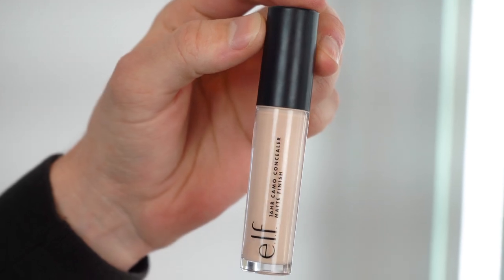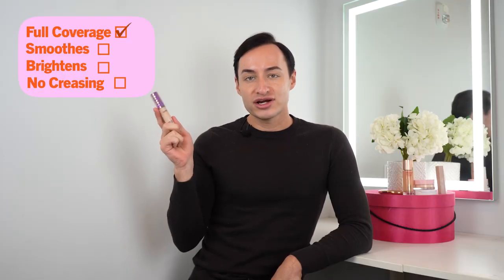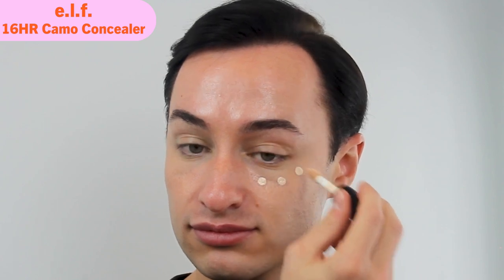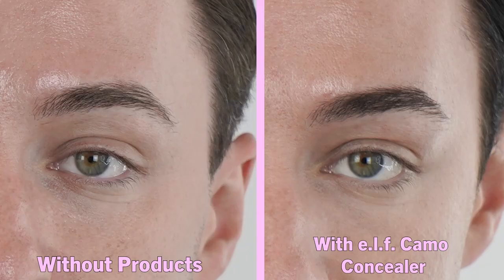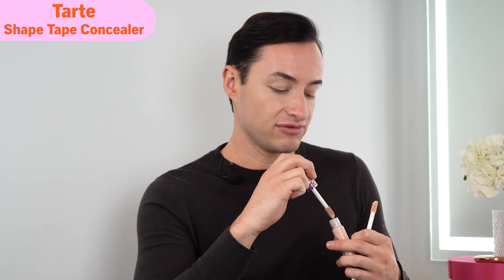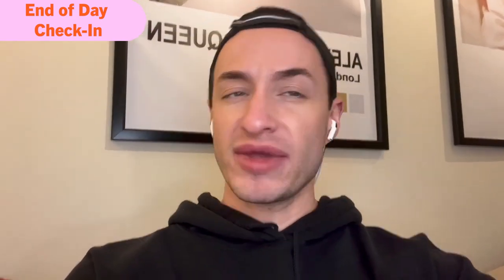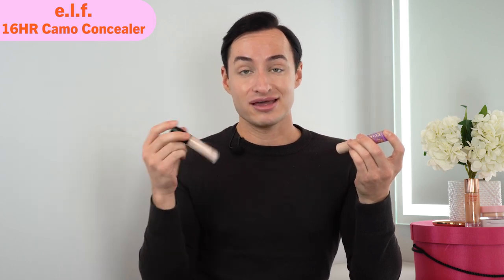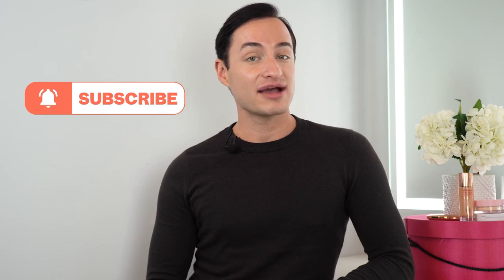$31 Tarte Shape Tape vs. $7 Elf Dupe (Review & Wear Test)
Tarte Shape Tape is a cult classic for a reason: it offers full coverage, blends beautifully and lasts all day. But when we heard about ELF's Camo Concealer, a copycat product that we could nab for a third of the price, we knew we needed to try it. On today's episode of What the Dupe?, Matthew shares a side-by-side comparison of both concealers, from consistency to staying power. Find out which wears best in Matthew's full review here, then let us know which dupe to test out next.